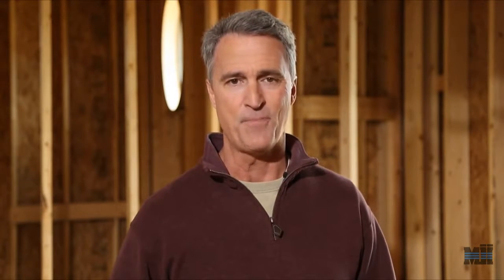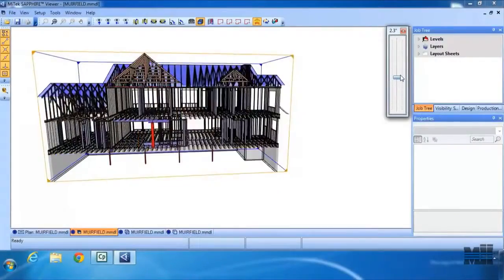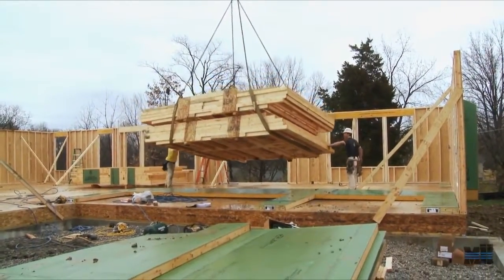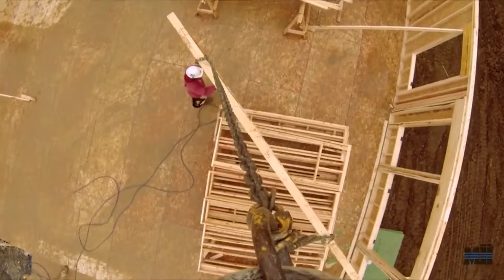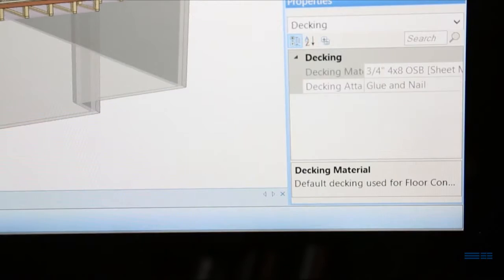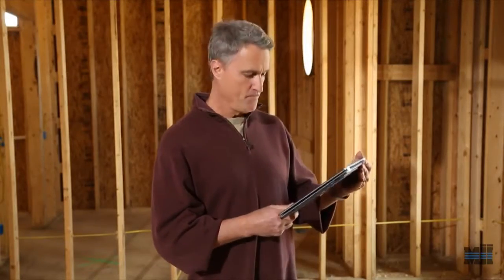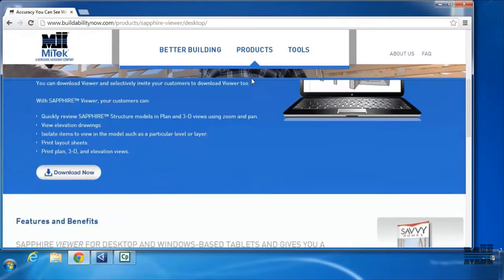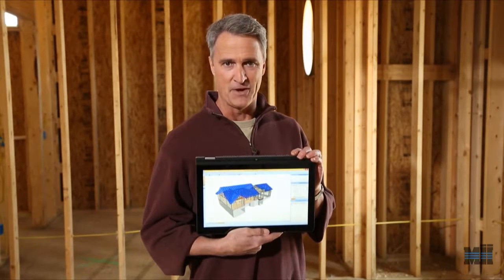WASTE LESS - Are VPOs Costing You Money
The average cost of a Variance Purchase Order (VPO) is $280. See how to use MiTek SAPPHIRE Viewer to reduce the number of VPOs on your job site.